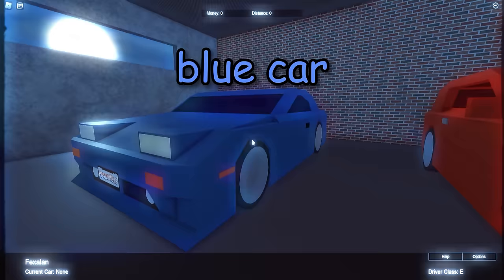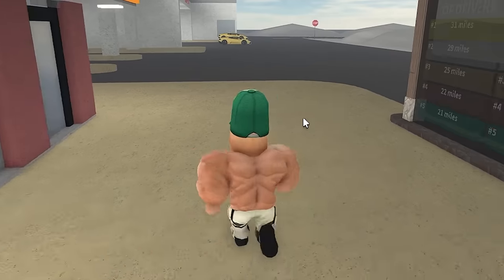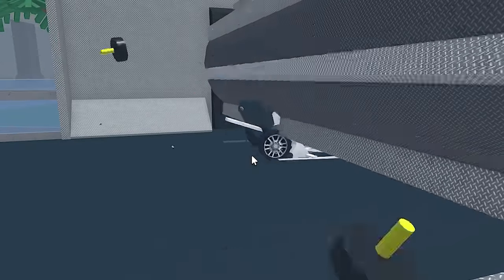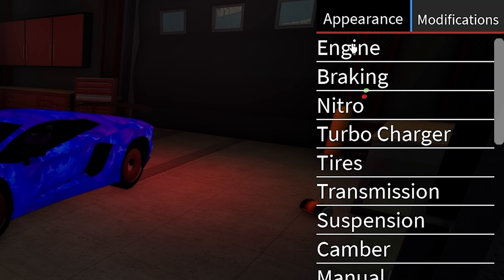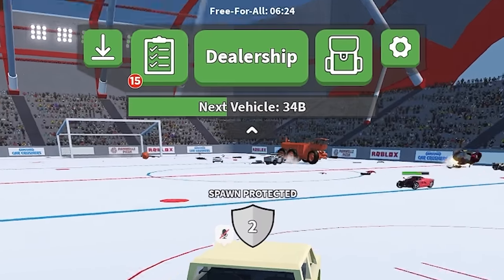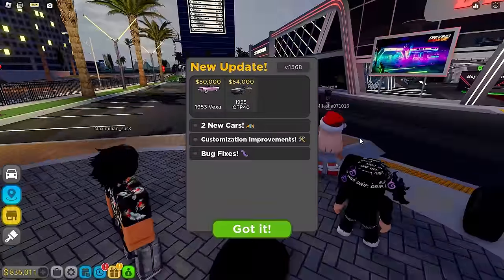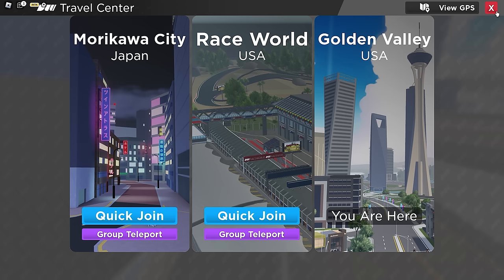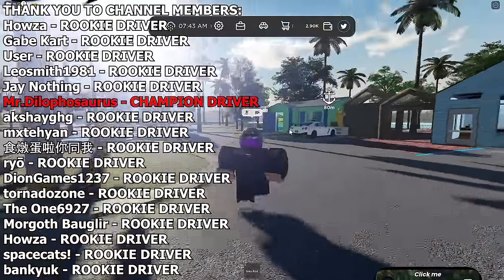I Tried 10 Years Of Roblox Car Games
and start your Adventure today!

In this video I play and review every game that was popular or released in the last decade on Roblox. We find some pretty interesting games and discover some potential gems for the future..? Watch and see :)

TIMESTAMPS:

0:00 - INTRO
0:05 - Driveblox Unlimited (2014)
1:54 - Ultimate Driving: Westover Islands (2015)
3:59 - Car Crushers 1 (2016)
5:29 - Vehicle Simulator (2017)
6:42 - Driveshaft Vurse (2018)
7:38 - Car Crushers 2 (2019)
9:15 - Midnight Racing Tokyo (2020)
10:06 - Driving Simulator (2021)
10:41 - Driving Empire (2022)
11:37 - Driveworld (2023)
13:03 - Jupiter Florida (2024)